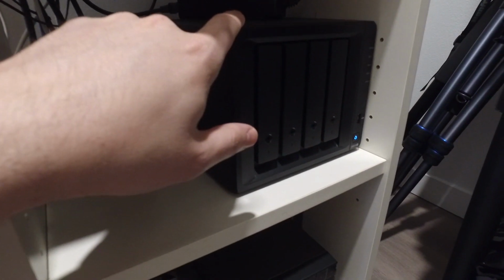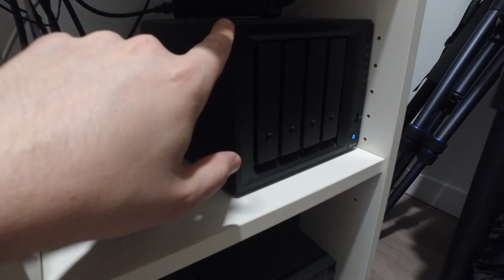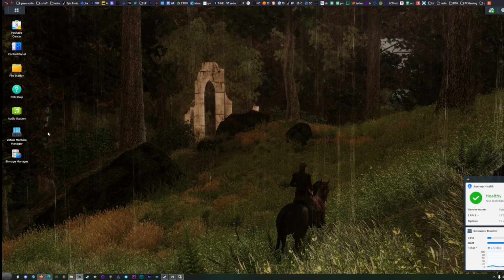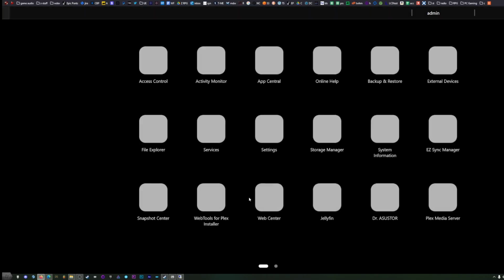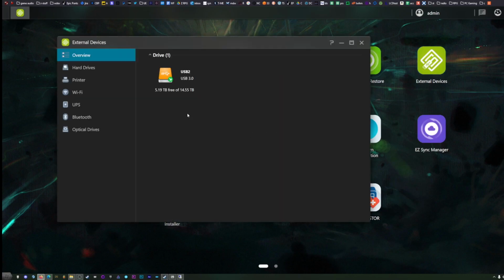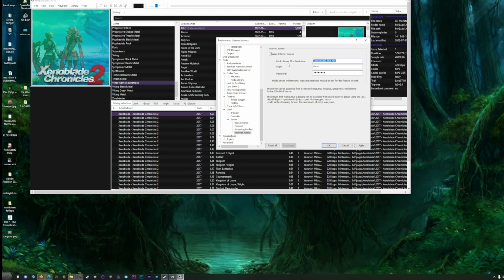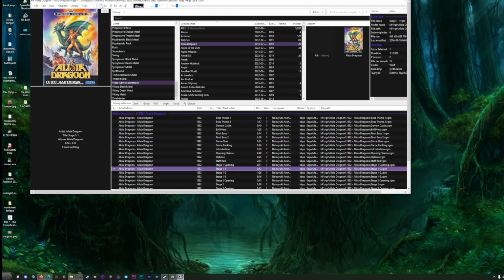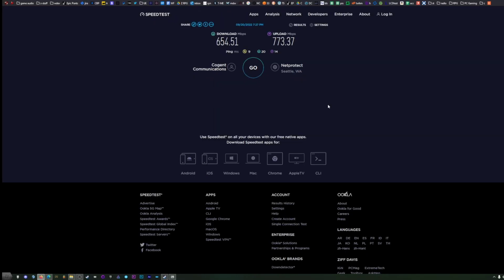My Simplified Home Network: My NAS, Switches, VMs, and Software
25% code：TS25

Here's the gear I use:

First, the VPN I use on my PC and on the VMs (especially when I'm downloading)

Router running DDWRT

NAS Units (you really only need one)
NAS 1: Synology 4 bay
2.5 GB Ethernet Adapter for the Synology

NAS 2: Asustor AS6604T

Switches:
Asustor 2.5 GB Switch (I have a couple of these)

TP-Link 24 port switch
TP-Link 8 port switch
TP-Link 5 port switch

It's a bit expensive, and it was sent to me for review a long while ago. I would probably just use a small dell with a 4770k for VMs if I didn't have this.

Raspberry Pi works fine, but it's so expensive now. You can run pihole on this instead

As for media software, I use jellyfin and foobar. Let's talk about it.

You can install Jellyfin right on your nas, in whatever package manager you're using. Otherwise, you can get servers and clients here:

If you want to use jellyfin for music as well, there's an amazing app for mobile called, finamp.

You can tell it which libraries are music/audio/audio books, etc. and it will just werk. with most file types. I use foobar just because I have loads of video game music that uses different file formats (discussed in the video). For that, foobar and some plugins are needed.